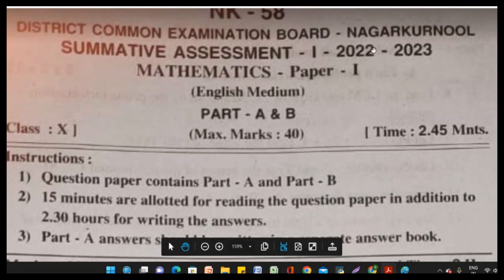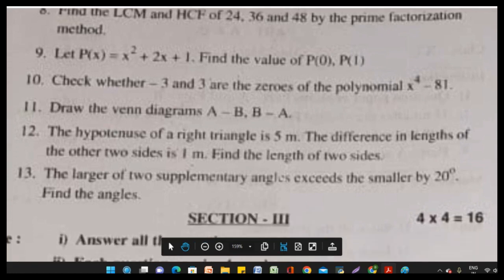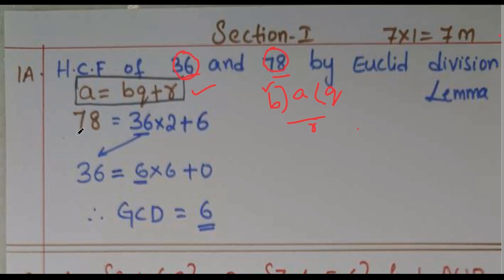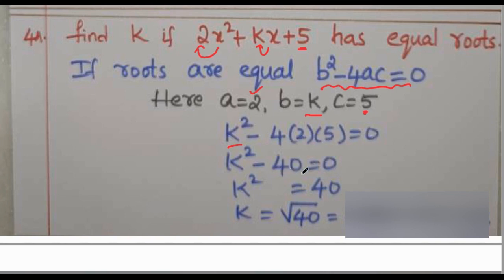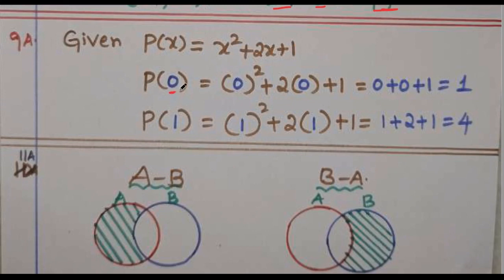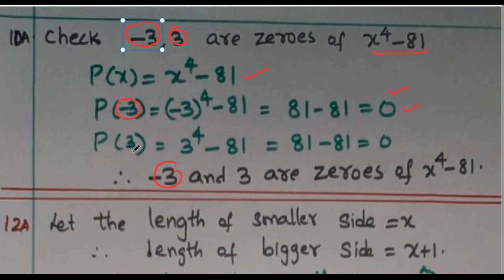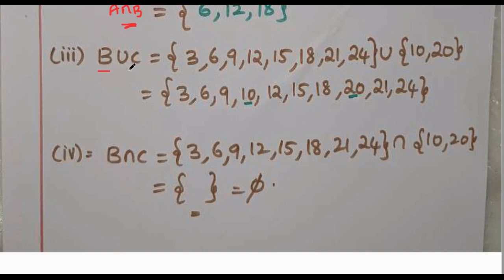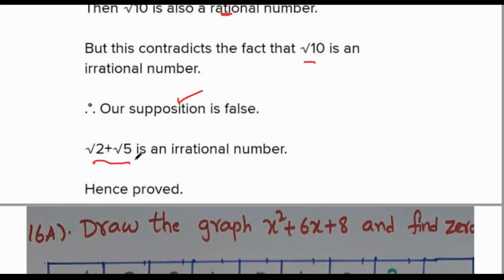maths question paper 2022 class 10 answer key. sa 1 10th question paper 2022-23 maths.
Answer key for maths question paper. nagarkurnool